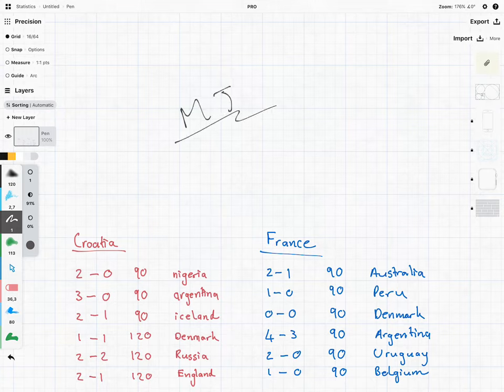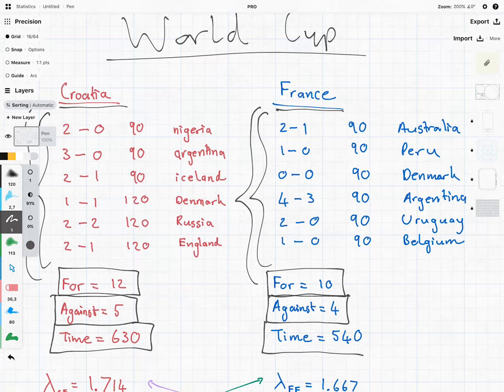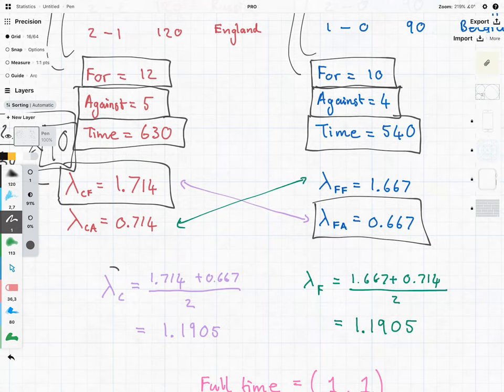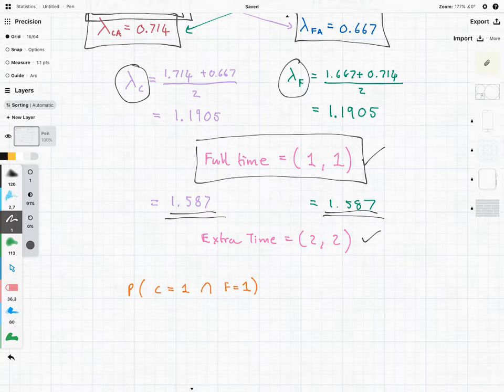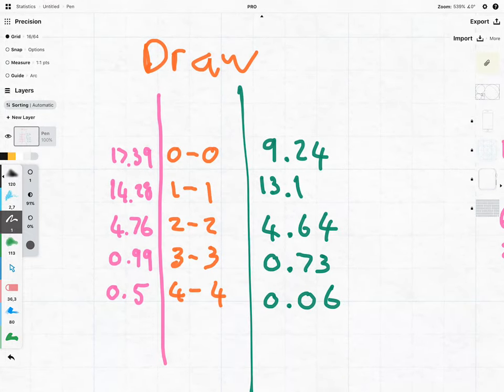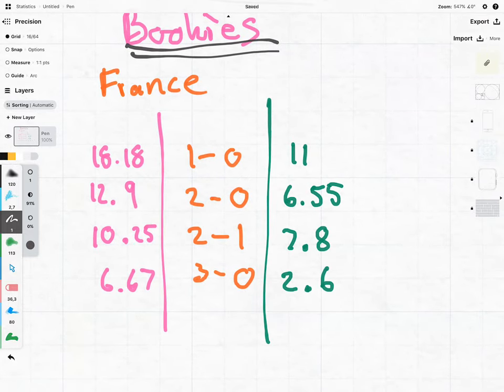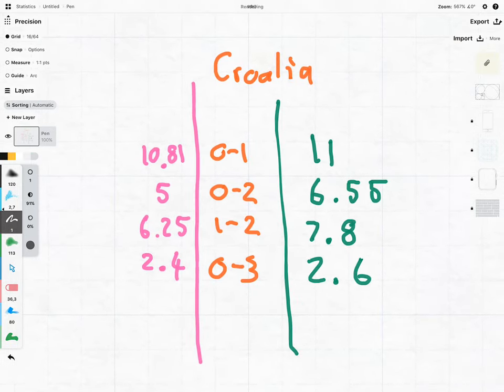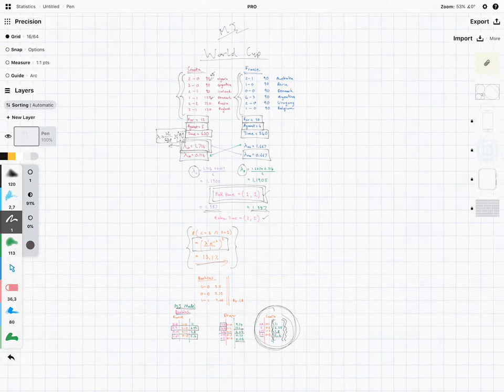An Actuary predicts the World Cup Final between France and Croatia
I use the Poisson distribution to calculate an expected score for the final match between France and Croatia